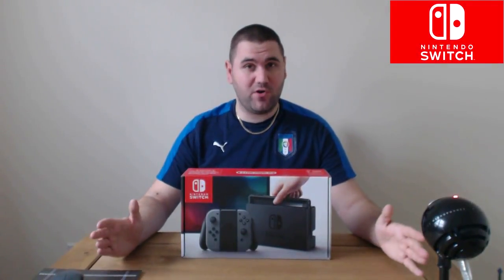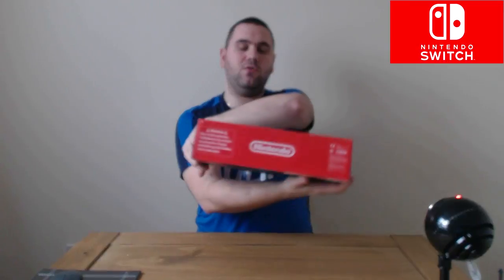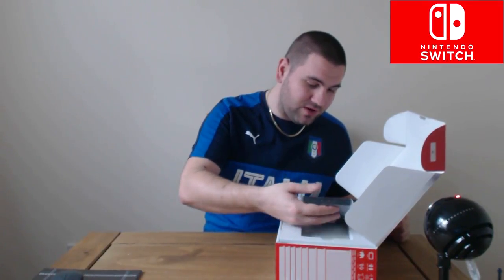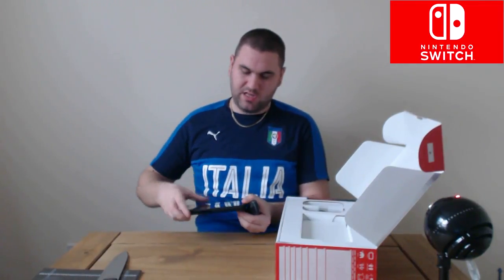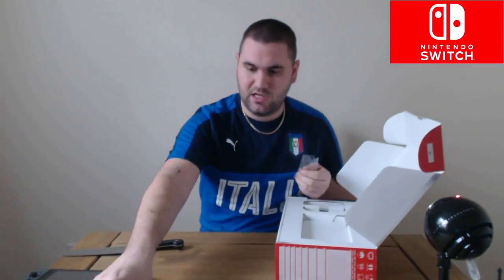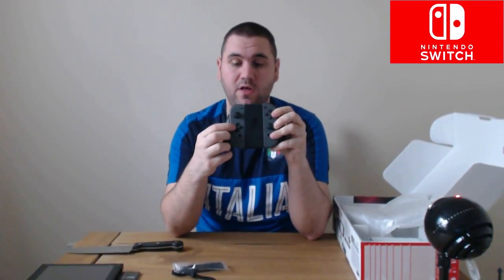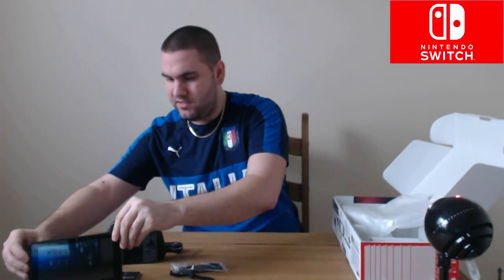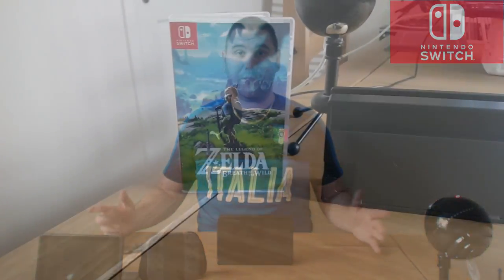Nintendo Switch Launch Day Unboxing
Nintendo's long awaited Console/Portable Hybrid machine is finally here, and I have an unboxing for you guys.
Also, don't forget to check out my unboxing for the Limited Edition of The Legend of Zelda: Breath of the Wild